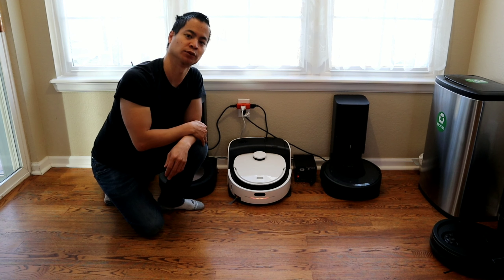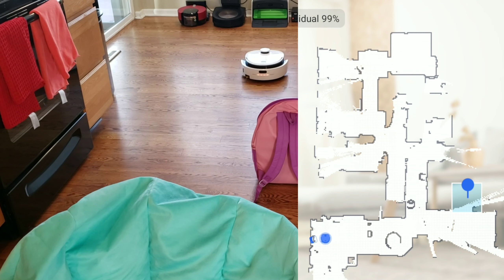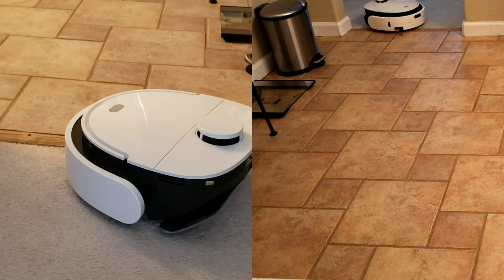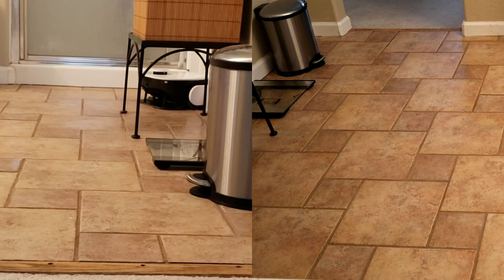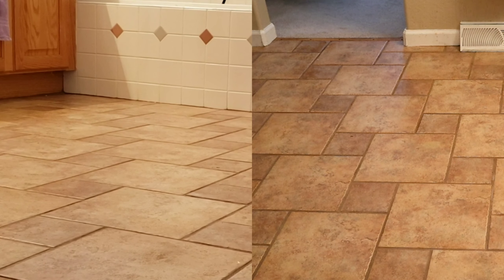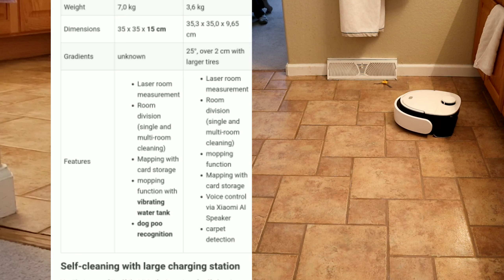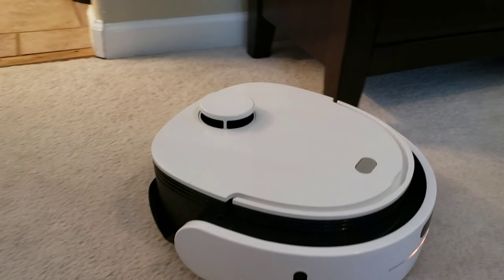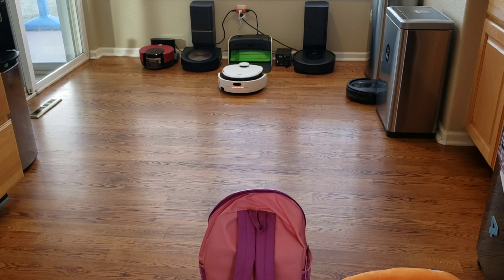Impressive Navigation 😏 Veniibot Venii N1 Robot Vacuum Review, Navigation and Mopping Test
This NEW Robot Vacuum has Impressive navigation and mopping capabilities.

In this video we will see how well the robot can navigate around various objects due to it's odd shape and large size.

Great Robot Deals

GearBest Deals